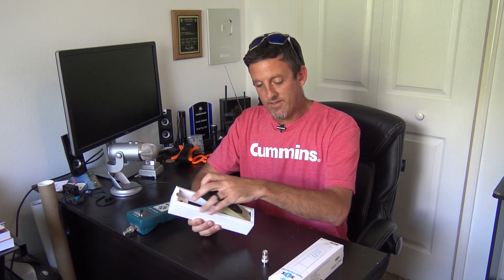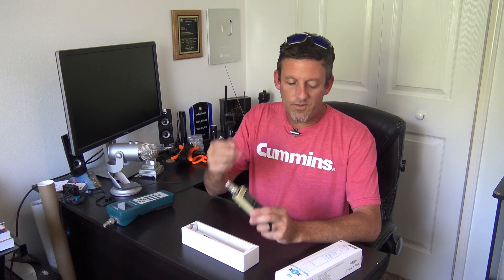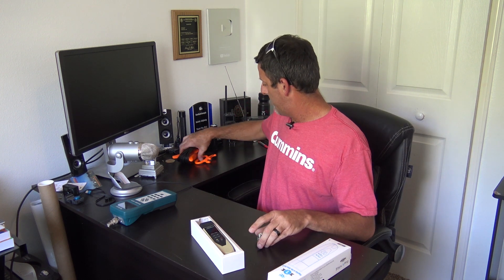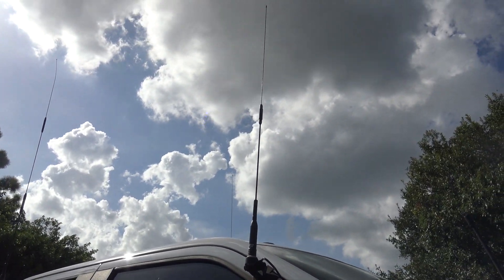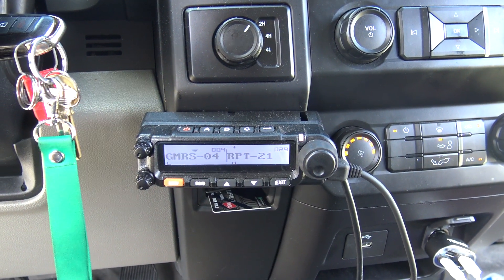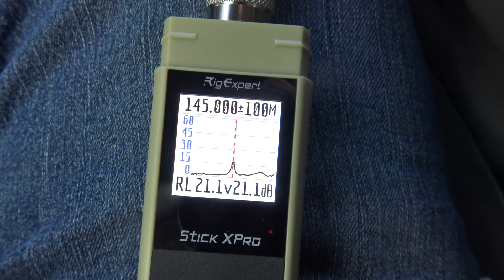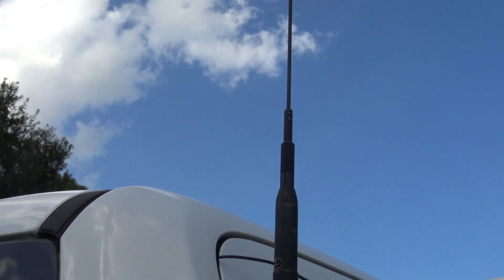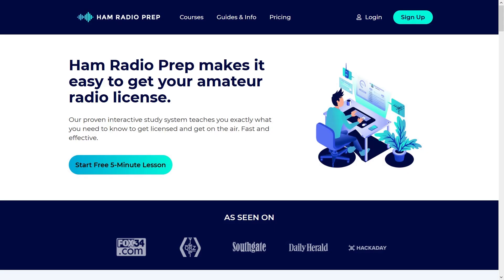Rigexpert Stick XPro!! 1000MHz Antenna Analyzer, Review and Demo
Checking out the Rigexpert XPro antenna analyzer, thanks to GigaParts.com for letting me borrow this.